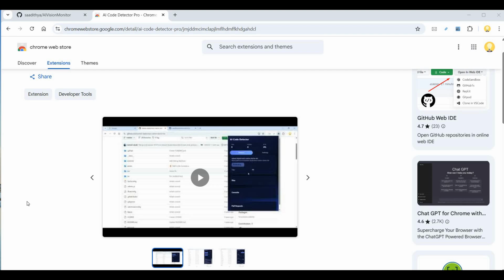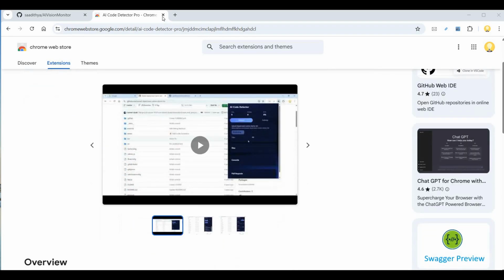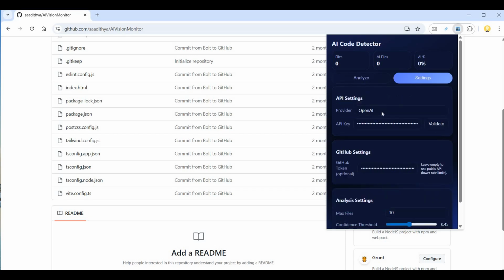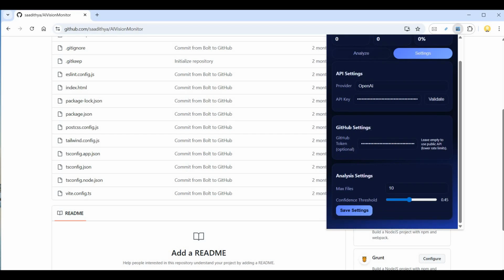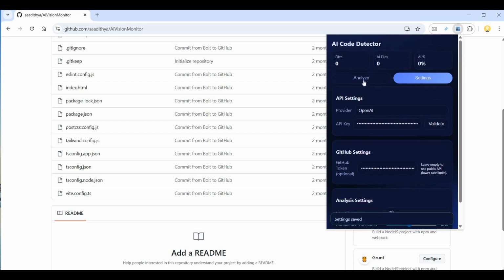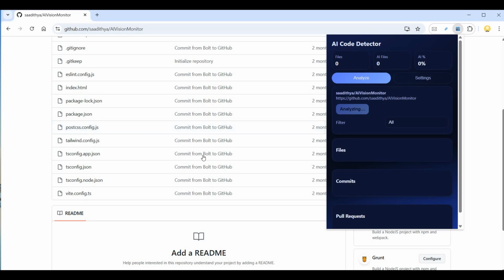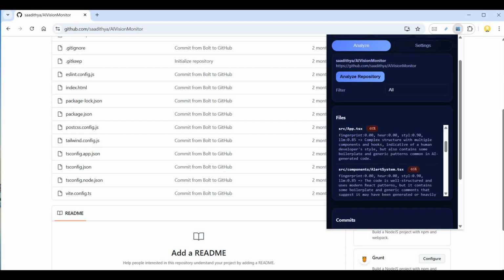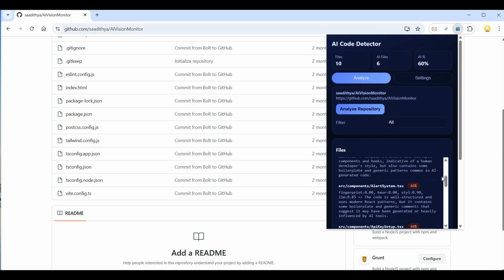How to Detect AI Coding with AI Detector Pro Chrome Extension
In this video, I’ll show you how to use AI Detector Pro Chrome Extension to quickly and effectively check if coding or text is generated by AI tools. Whether you’re a developer, student, or educator, this extension helps you verify authenticity, spot AI-generated code, and stay confident about originality.

👉 Perfect for anyone who wants to detect ChatGPT, Gemini, Claude, or other AI-written code directly inside Chrome.
👉 100% free and easy to install!

✨ What you’ll learn in this video:

How to install AI Detector Pro Chrome Extension

How to analyze AI-generated code in real time

Use cases for teachers, developers, and researchers

Tips for getting the most accurate results